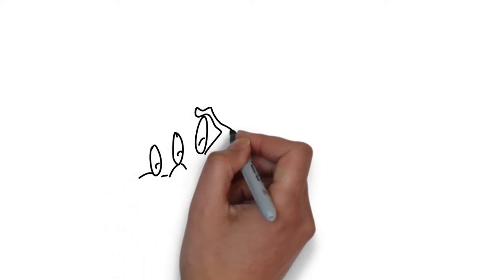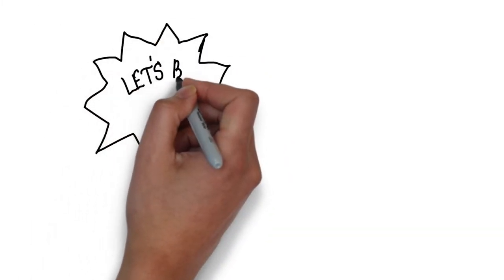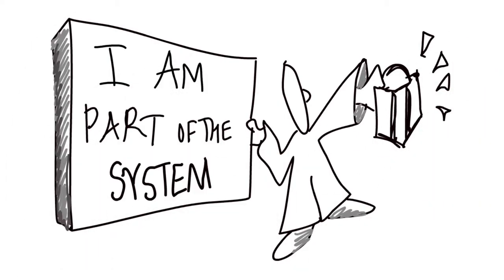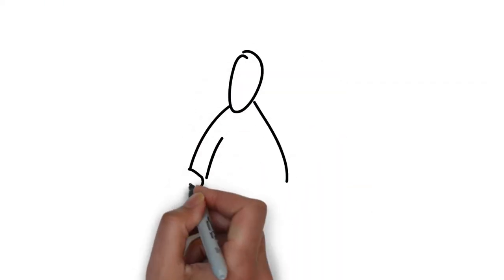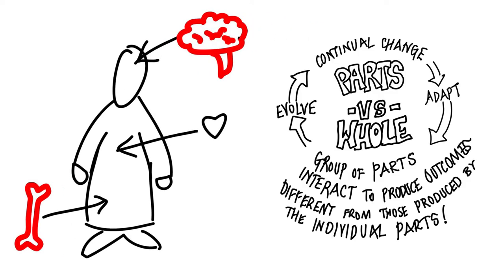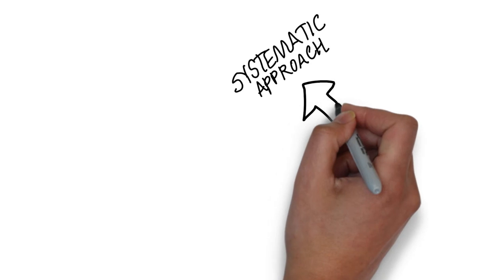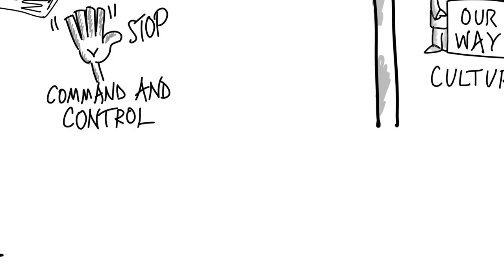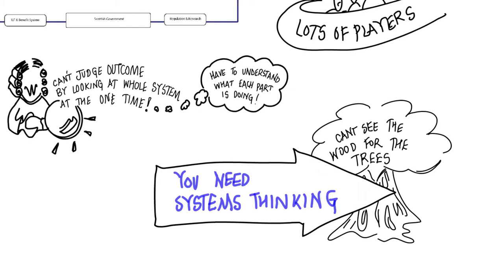SSSC Video 1